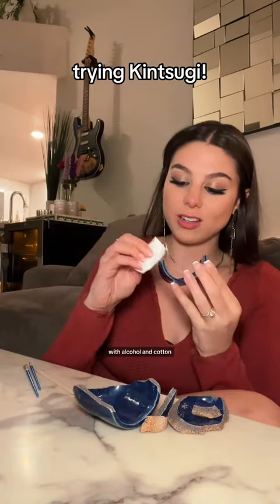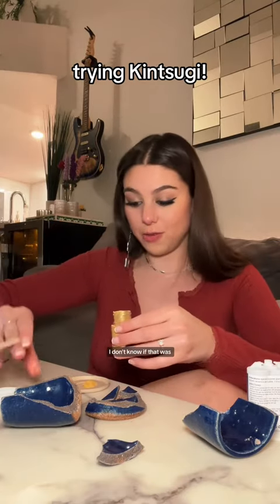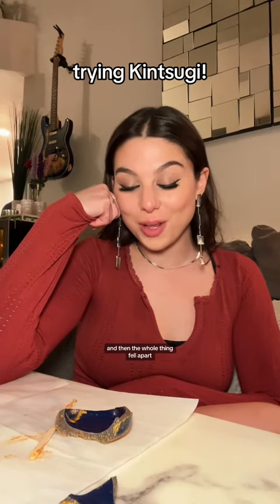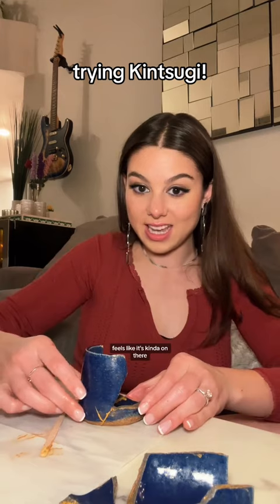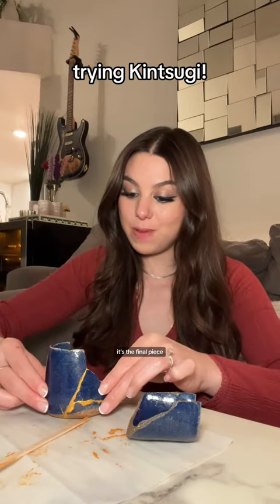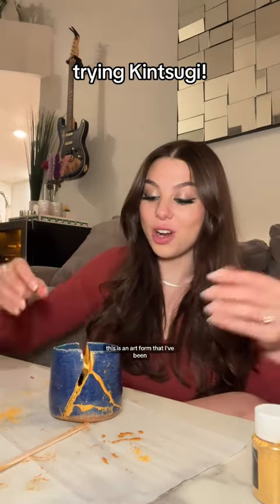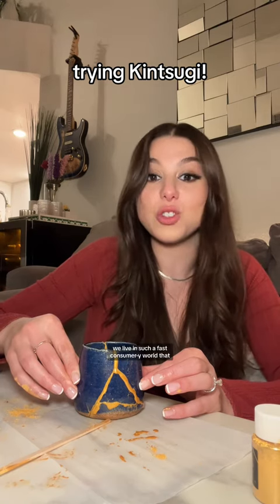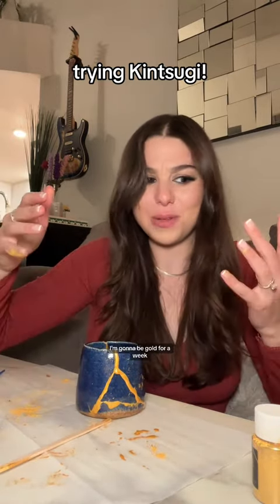Kira Kosarin tries Kintsugi for the first time | Nickelodeon thundermans 2024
Kira Kosarin trying Kintsugi for the first time | Nickelodeon thundermans 2024